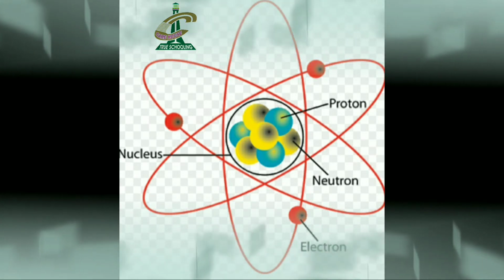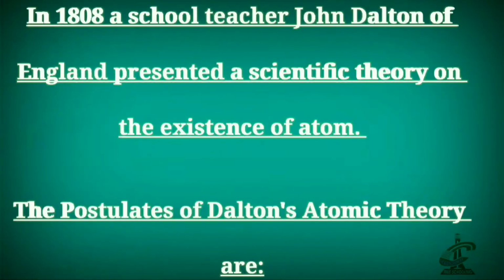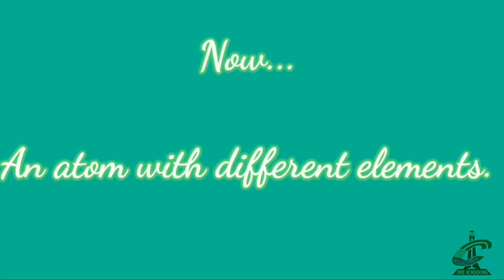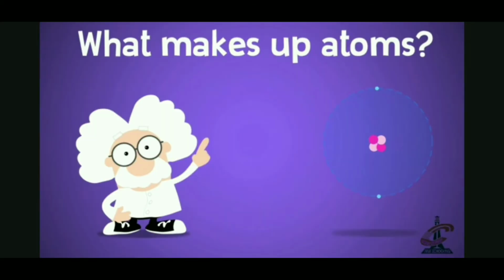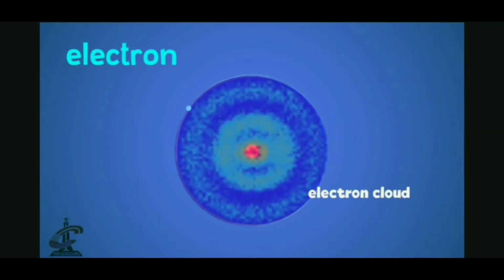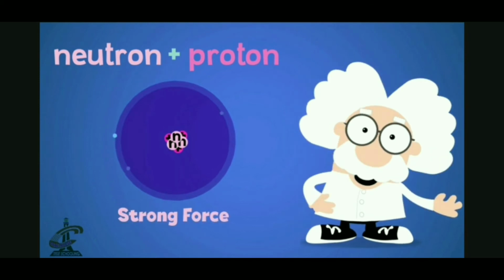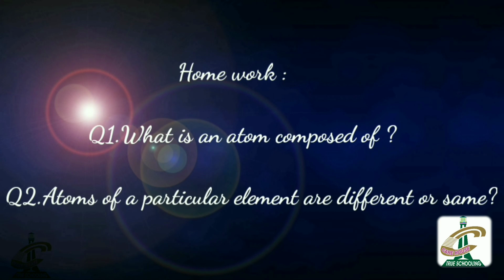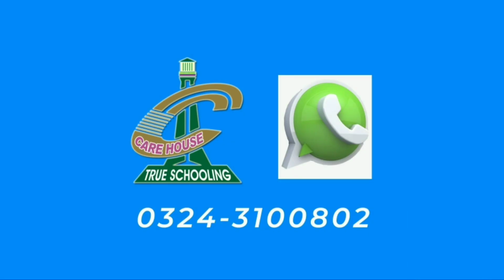Grade Eight Chemistry (2)